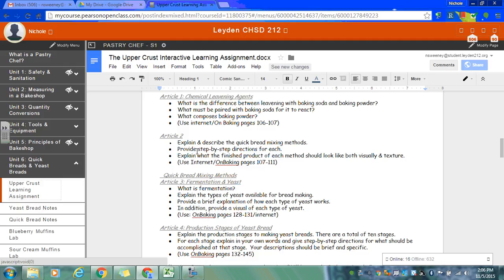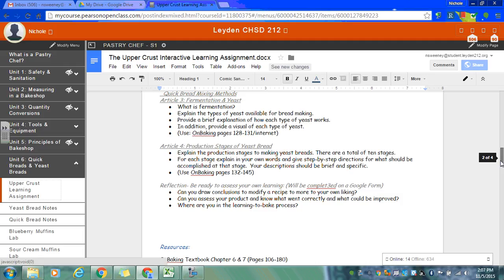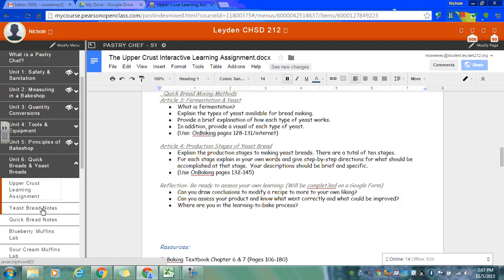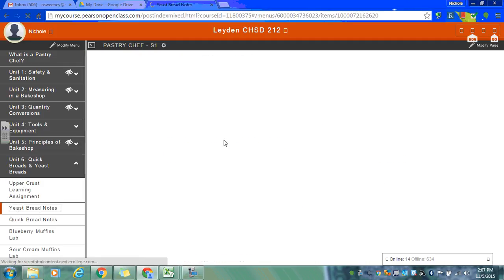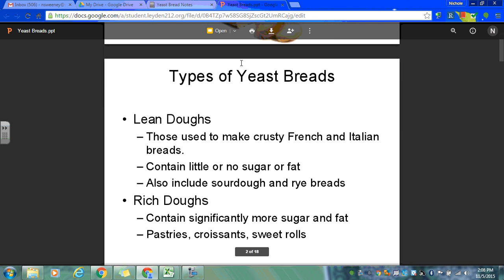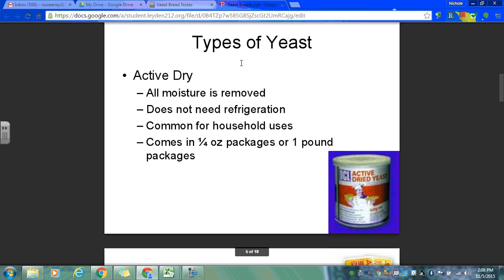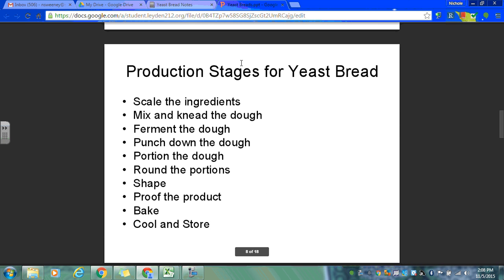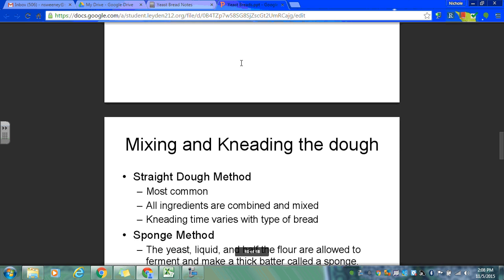Sub 11 6 15